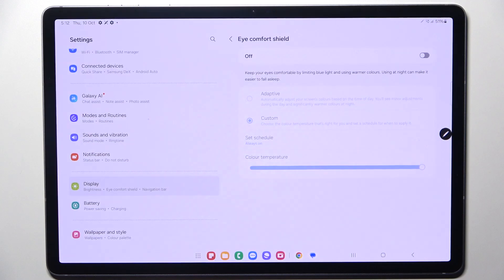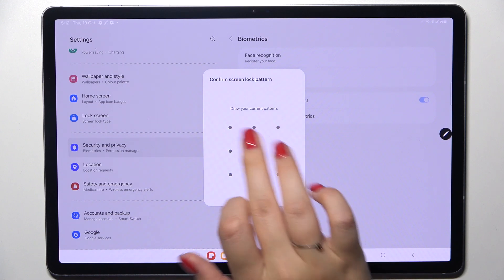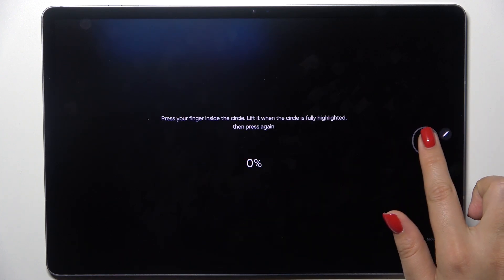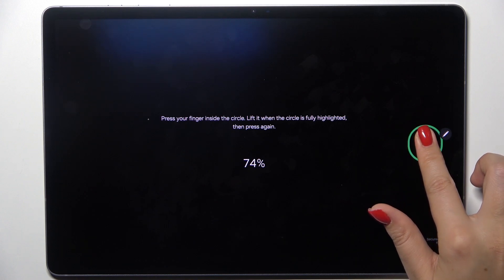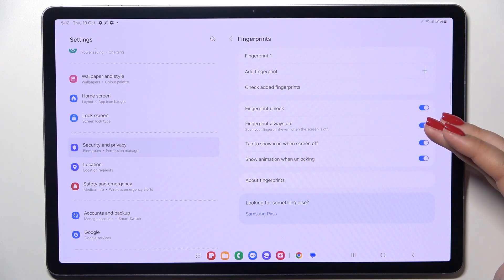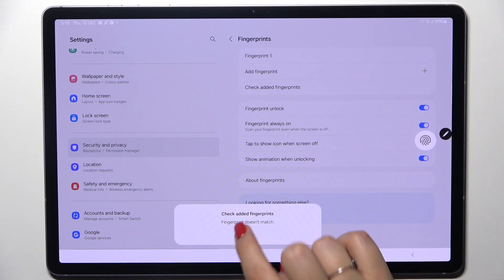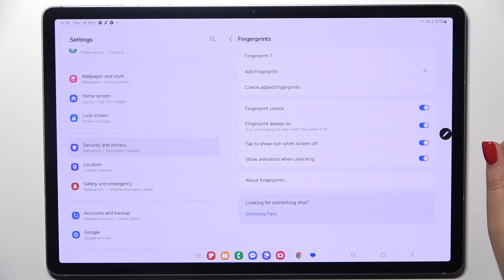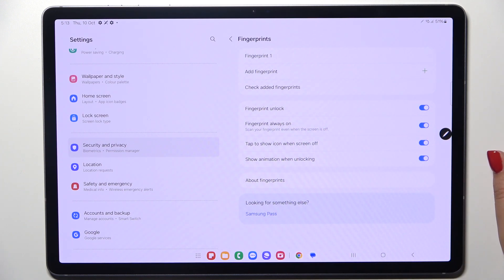Samsung Galaxy Tab S10 Plus 5G - How to Add a Fingerprint? | Set Up Biometric Security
Hello! In this video, we’ll show you how to add a fingerprint on your Samsung Galaxy Tab S10 Plus 5G. Adding a fingerprint provides an extra layer of security for your device, making it easier and faster to unlock your tablet. We’ll walk you through the setup process so you can secure your device with biometric authentication.

How to Add a Fingerprint on Samsung Galaxy Tab S10 Plus 5G?
How to Set Up Biometric Security on Samsung Galaxy Tab S10 Plus 5G?
How to Enable Fingerprint Unlock on Samsung Galaxy Tab S10 Plus 5G?